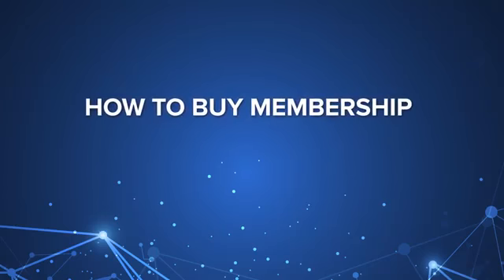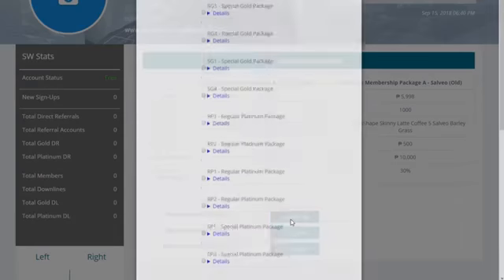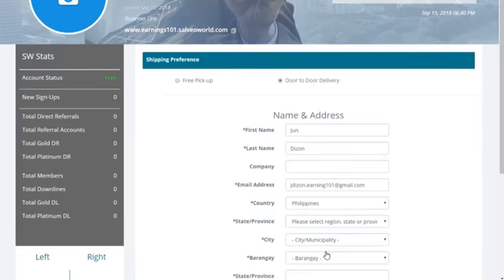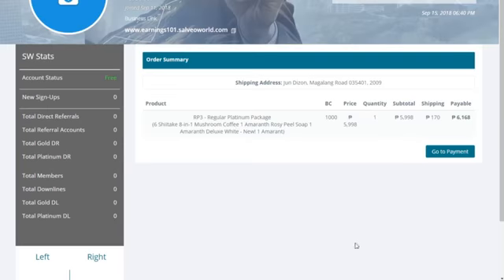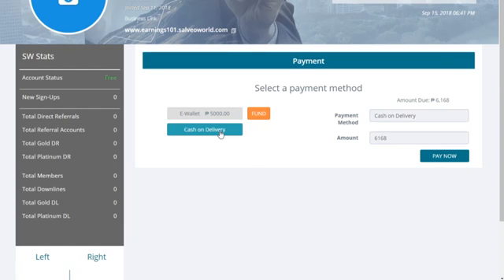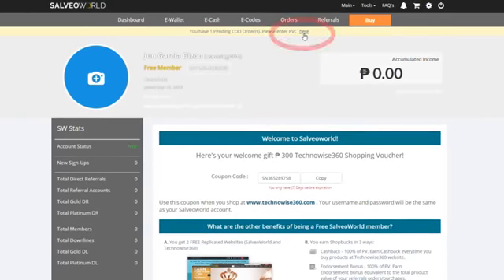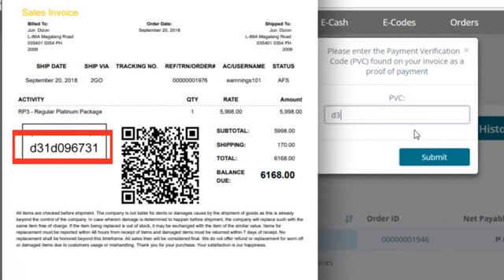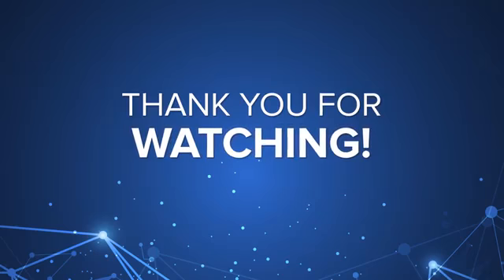SW How To Buy Membership ( Cash On Delivery ) Activate Your Account